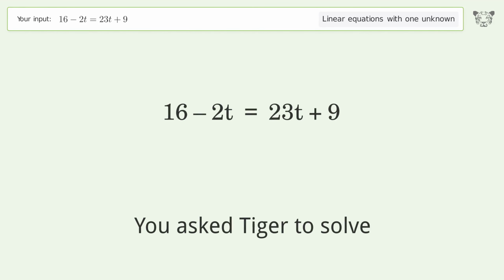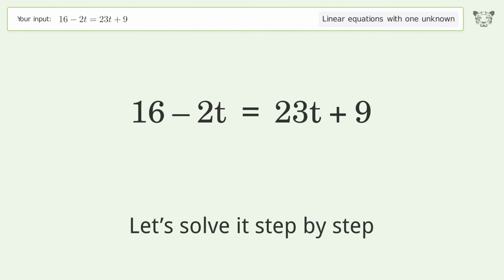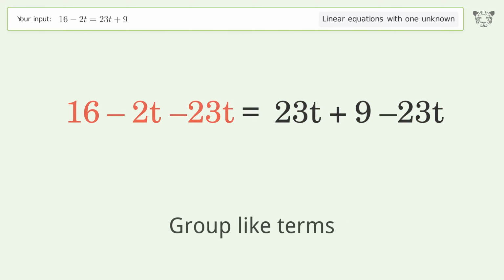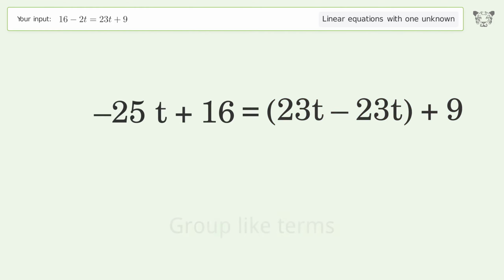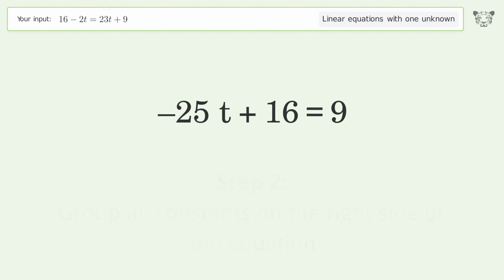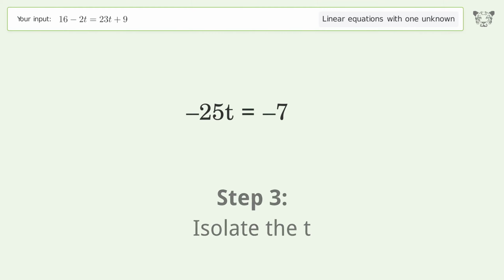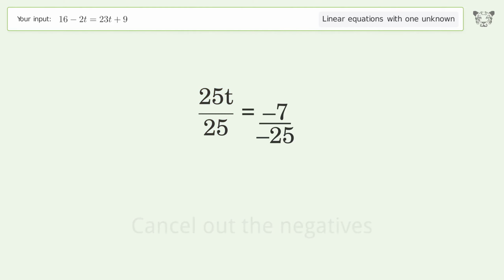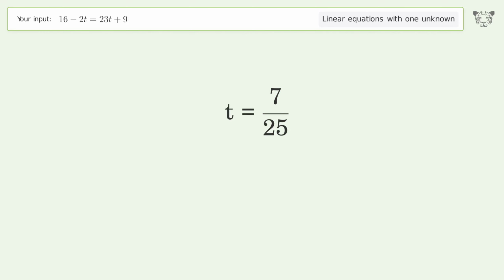Linear equation with one unknown: Solve 16-2t=23t+9 step-by-step solution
Solving 16-2t=23t+9 using the linear equation with one unknown solver

for a step-by-step and more tips and tricks for dealing with linear equations with one unknown.